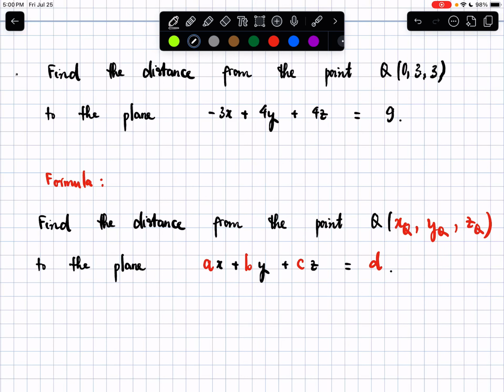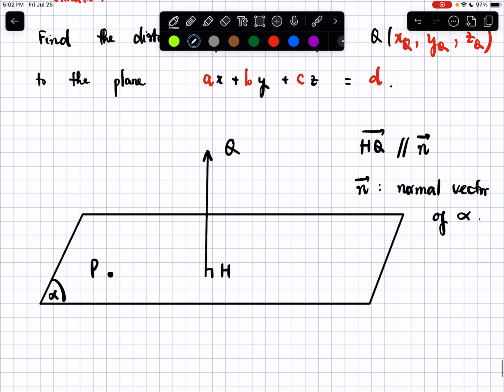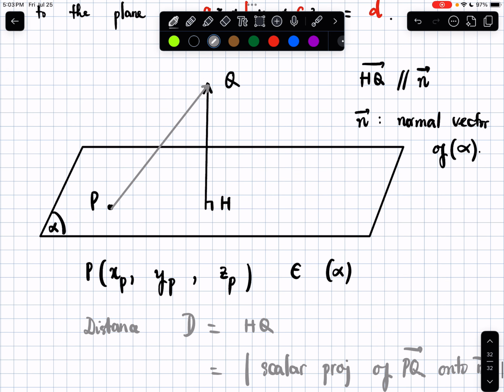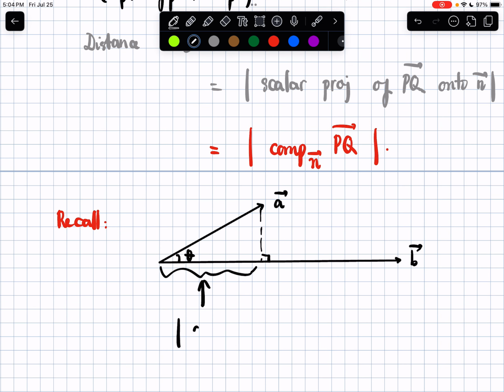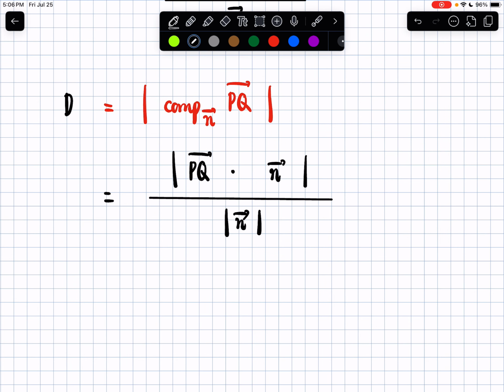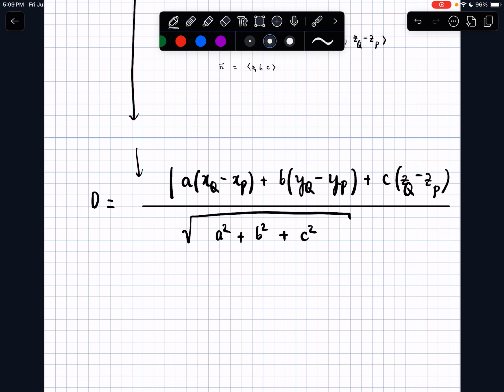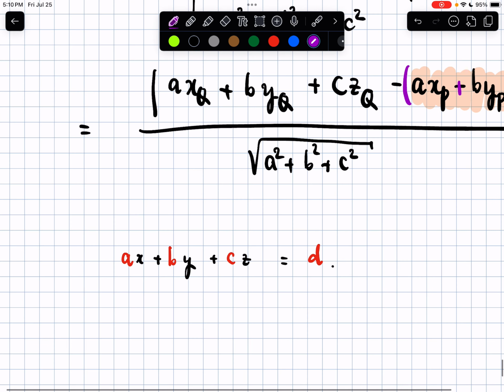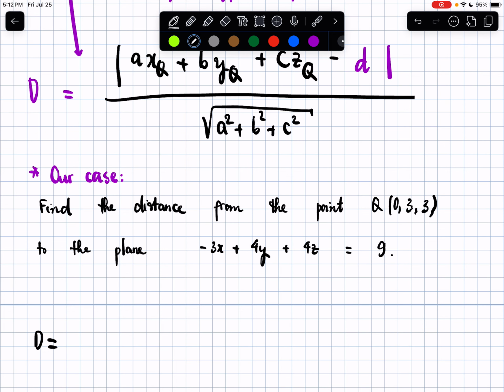Find the distance from a point P to a plane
Computation: 9:50